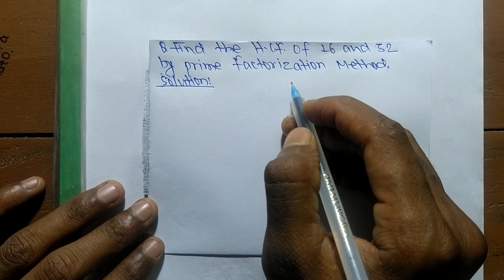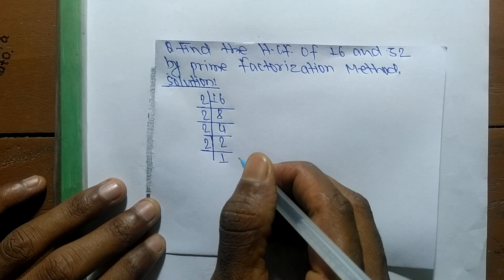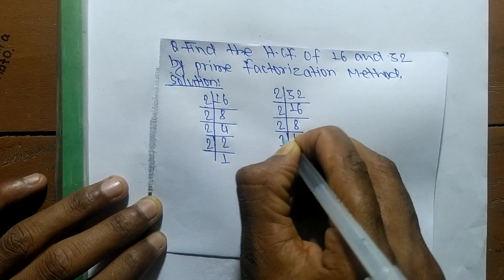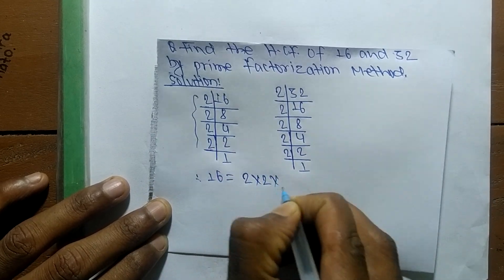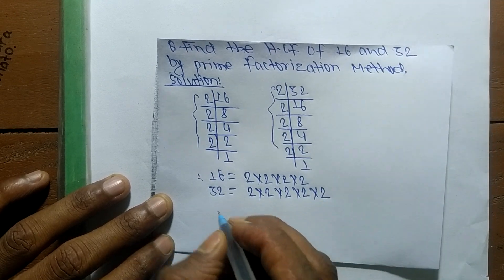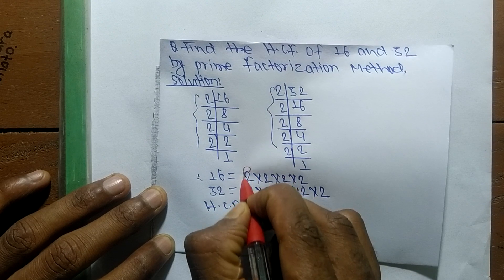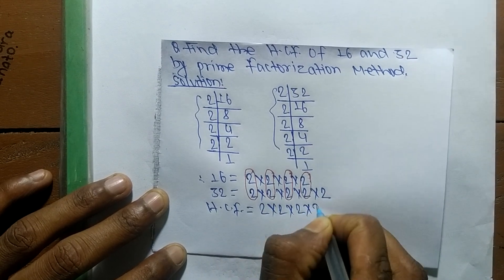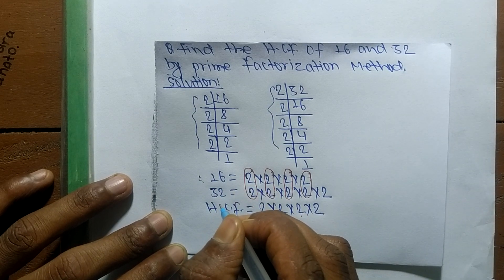HCF of 16 and 32 l GCF of 16 and 32